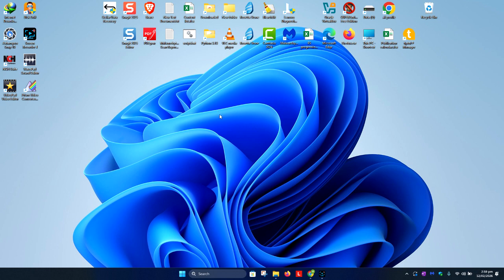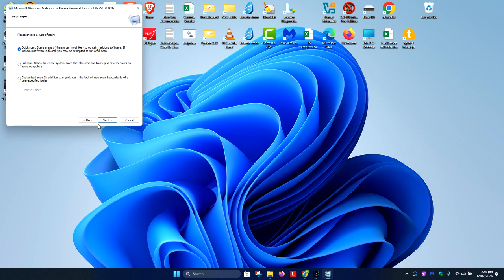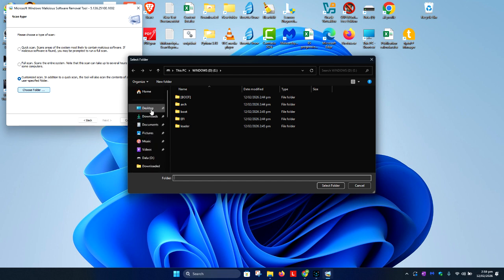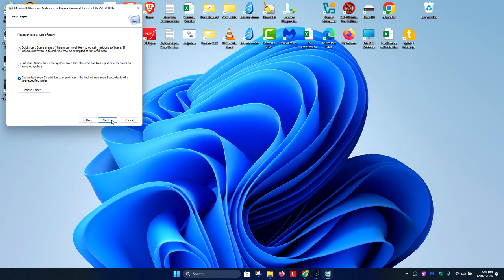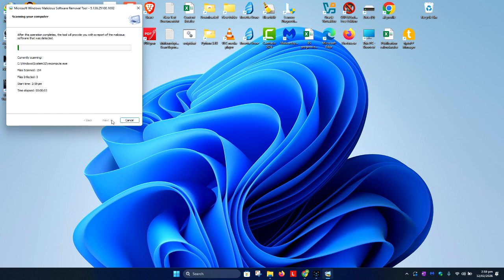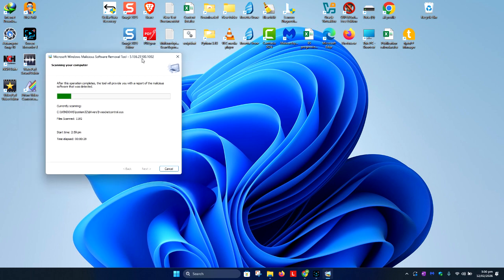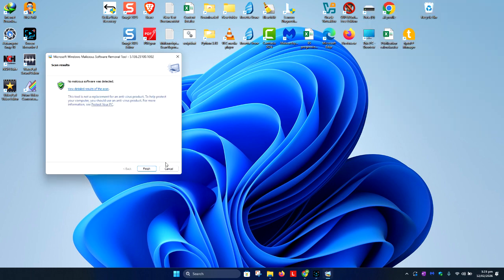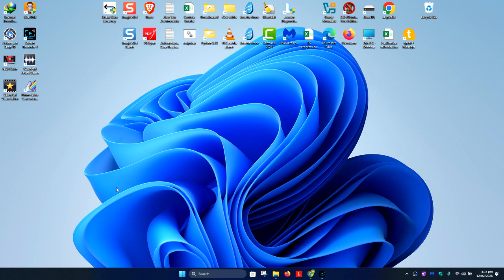How to clean an SD card from viruses using windows tool!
Is your SD card acting weird? 📱👾 Clean it instantly using this built-in Windows tool! No extra software required.
Don't let a virus ruin your photos or spread to your PC. In this video, I’ll show you how to use official Windows tools to scan and disinfect any SD card or MicroSD in seconds.
🛠️ The Process:
Plug in your SD Card.
Open Windows Security (or search for MRT).
Go to Scan options and select Custom scan.
Choose your SD Card drive and hit Scan now!